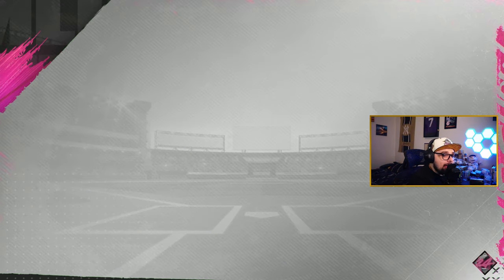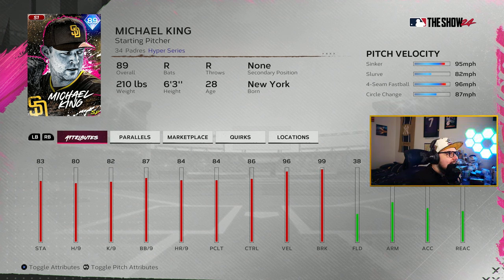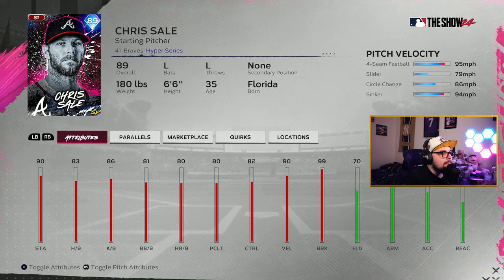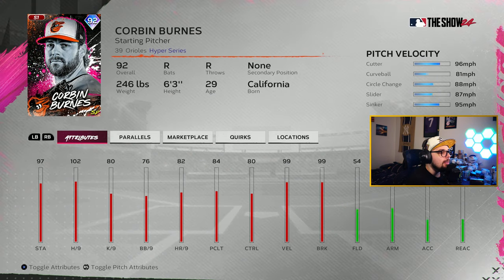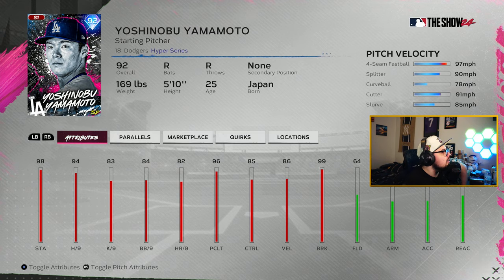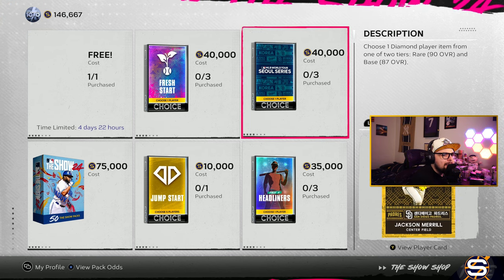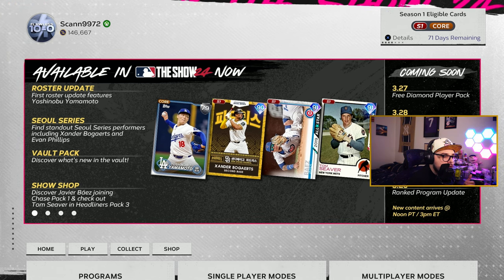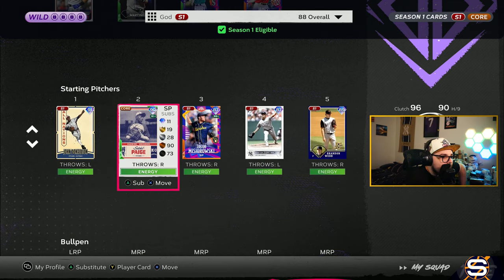We got some BANGER cards in MLB 24 Today!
We got some new content in MLB The Show 24! Today, let's review everything we got! From a free Mookie Betts, to the Fresh Start pack, we got some fun cards in Diamond Dynasty today!